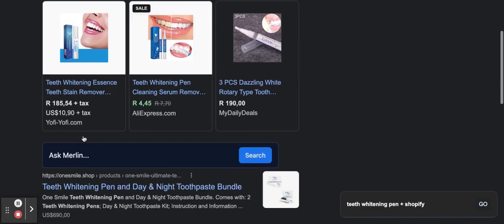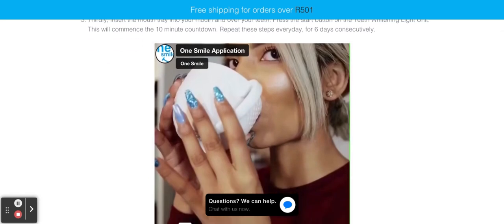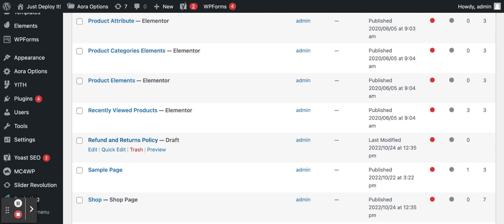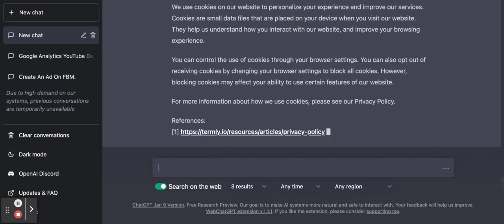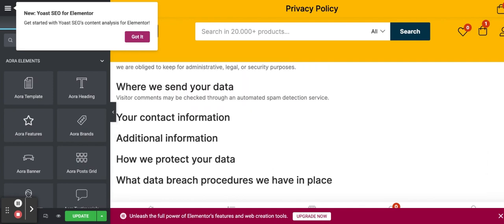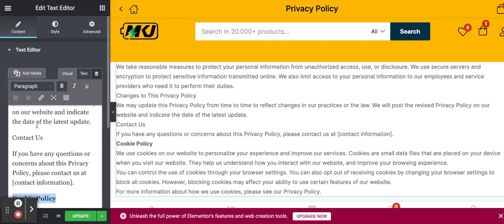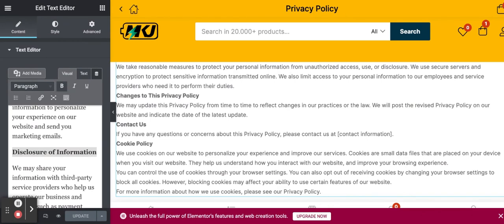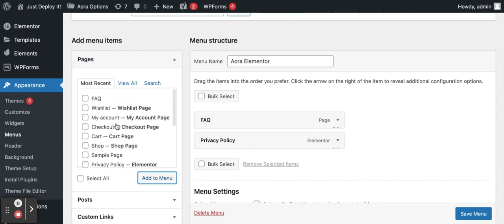How to create a FAQ page for your onine business for wordpress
Learn how to create a professional FAQ page for your online business using WordPress. In this video, we'll show you step-by-step how to create a FAQ page, how to organize your questions and answers.

You'll also learn how to use styling options to make your FAQ page look great and how to add search and filter options to make it easy for your customers to find the answers they need. By the end of this video, you'll have a fully-functional FAQ page that will help you to increase customer satisfaction and reduce support requests.

Want to take your online business to the next level? Sign up for our course, "How to Start Your Online Business" for $59.99. In this course, you'll learn how to start an online business from scratch, how to create a winning business model, and how to use a FAQ page to grow your business. Don't miss out on this opportunity to become a successful online entrepreneur!